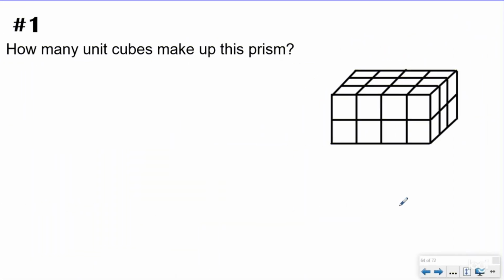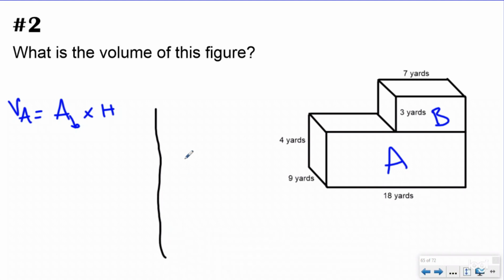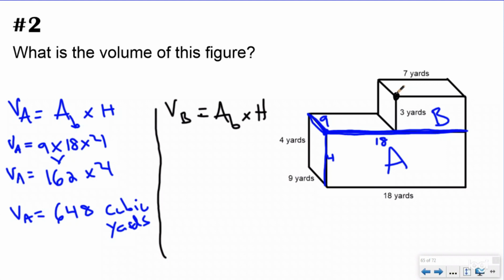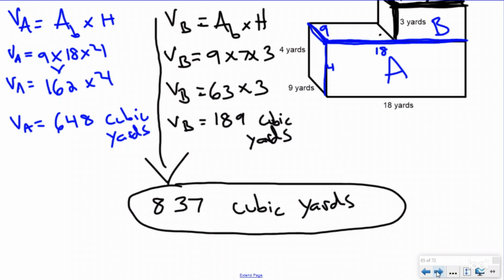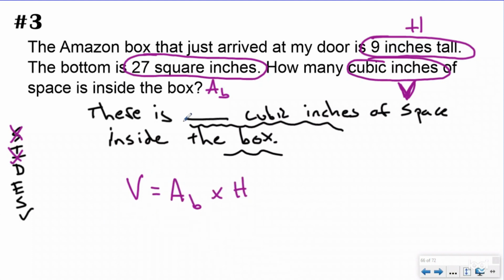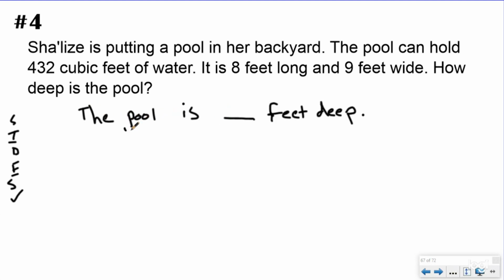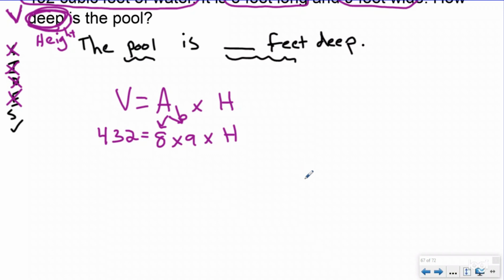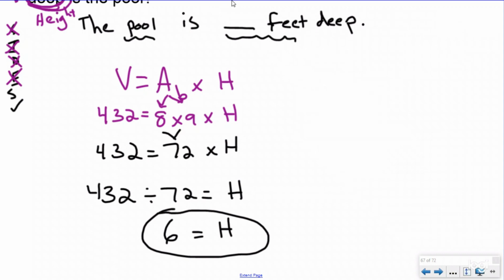Volume Unit Mastery Check - 5.MD.3 - 5.MD.4 - 5.MD.5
Test your volume skills with this mastery check quiz. This video has 4 questions that climb from easiest to most challenging. We present the question, and then solve it so that you can self-check your skills! If you have any problems with these questions, be sure to check out our volume playlist and song!